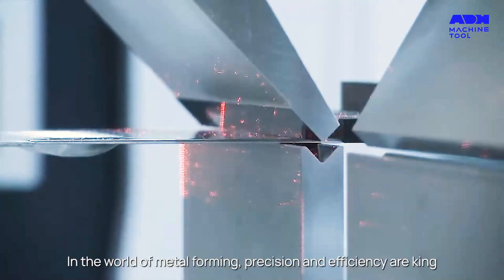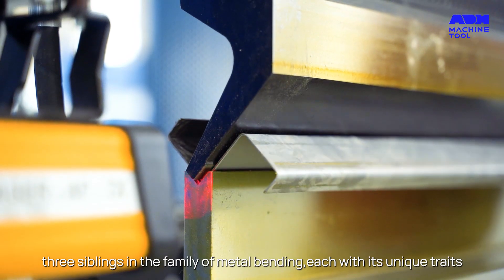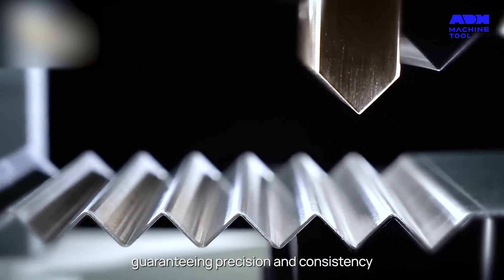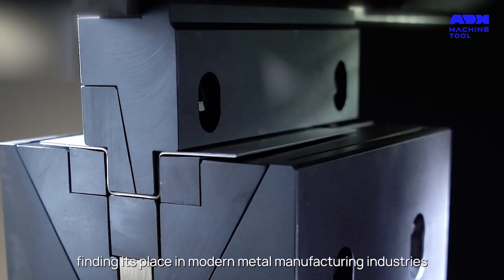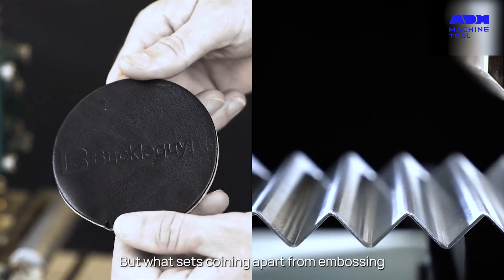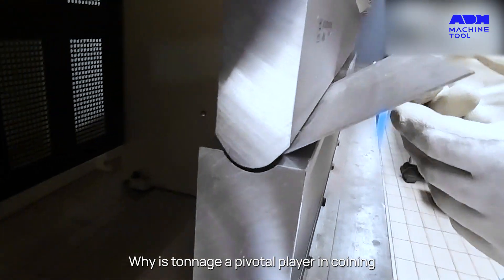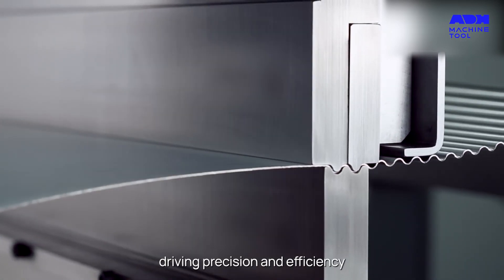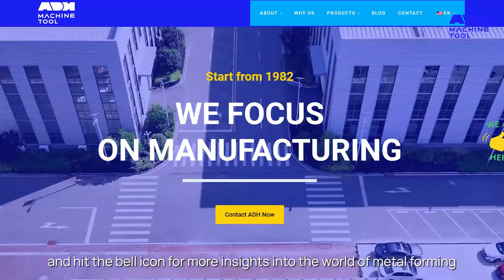Press Brake Coining Explained